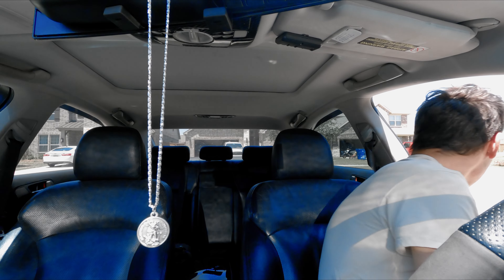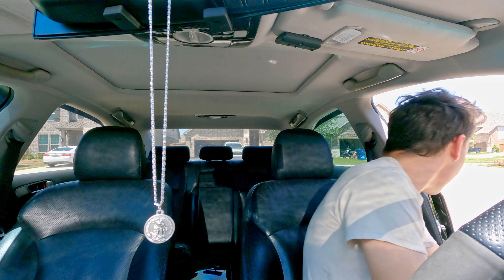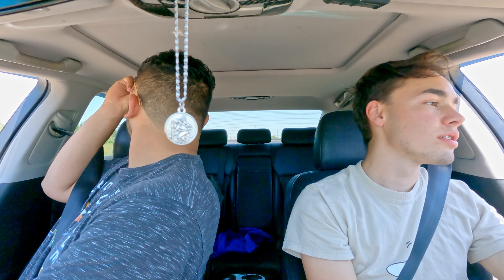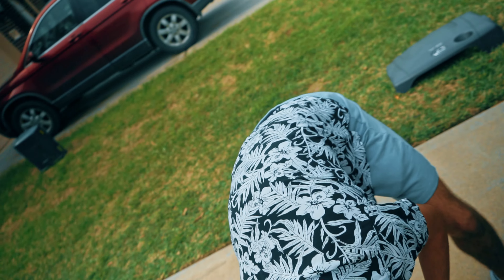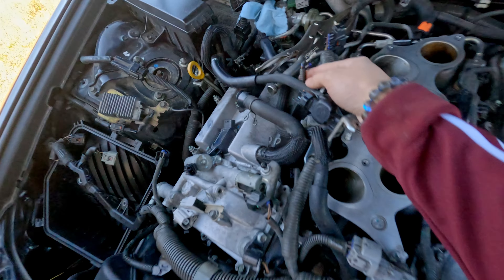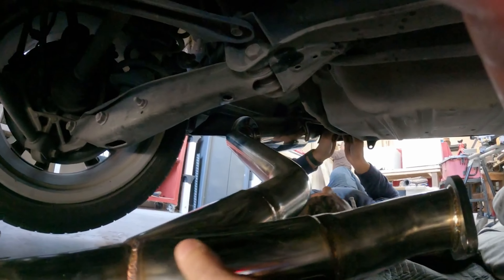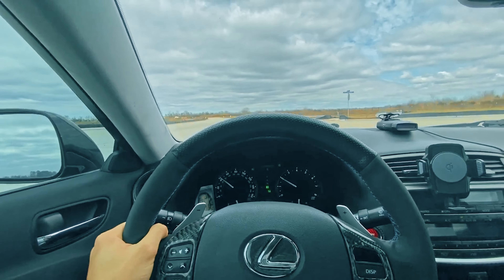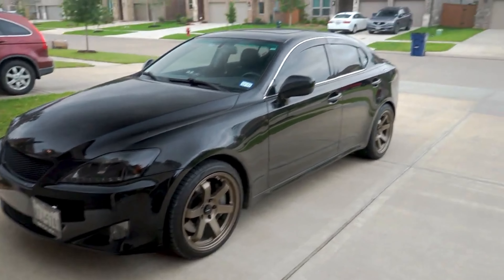How To INSTALL MFORCE FLAME TUNE !! | Powergate Tool | Lexus IS350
In this video, I will be showing how to install the MForce tune on your vehicle. My specific vehicle is a 2006 Lexus is350 but this will work on any vehicle that MForce can tune.

Feel free to check out more videos on my channel down below!